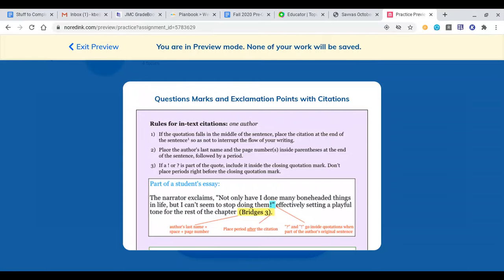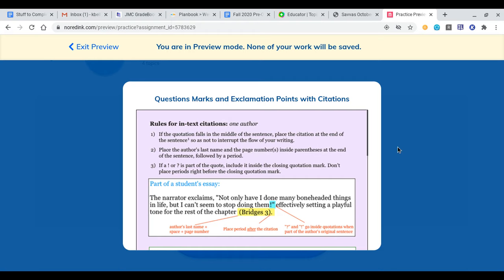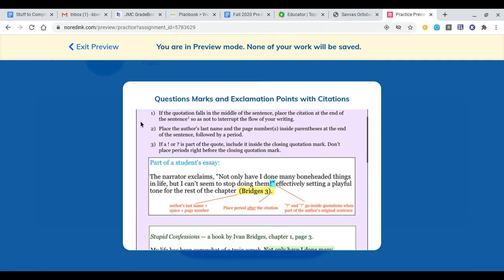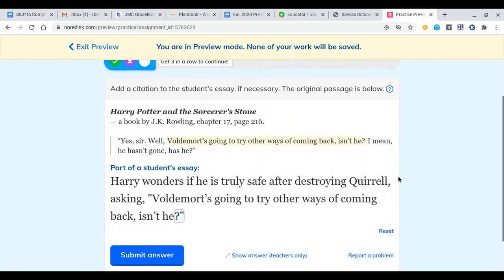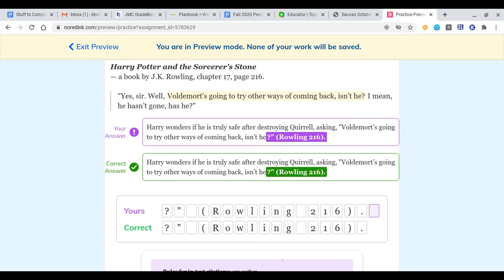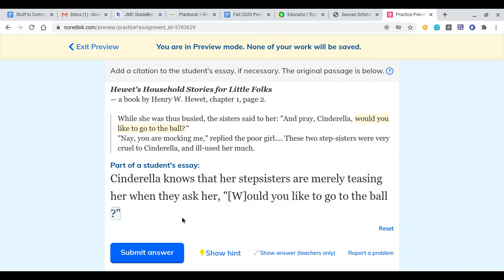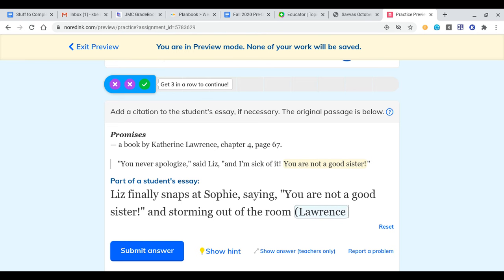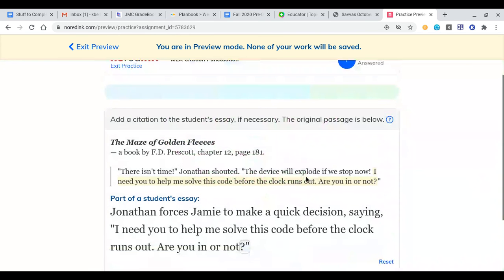10/7/20 MLA Citation Punctuation